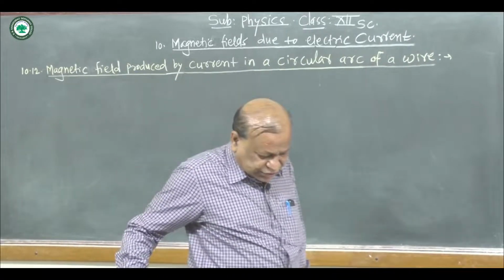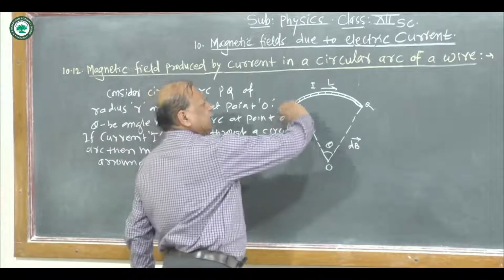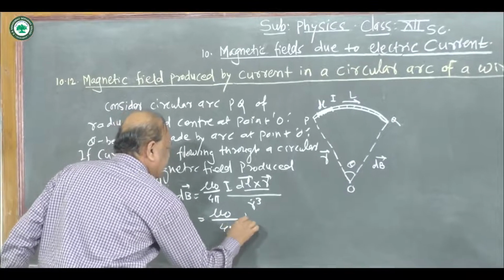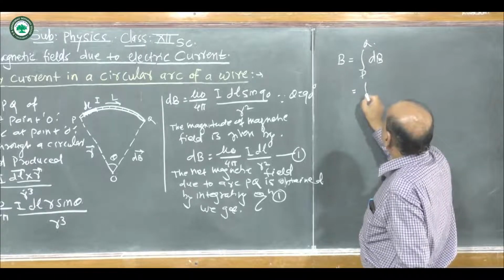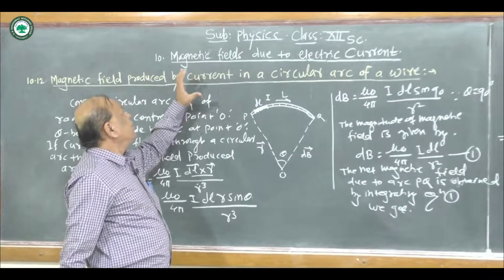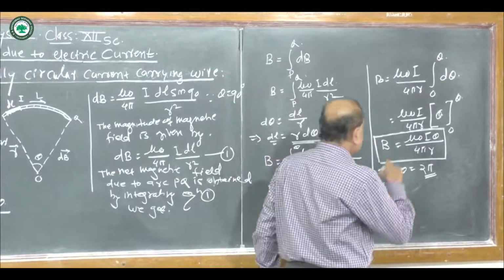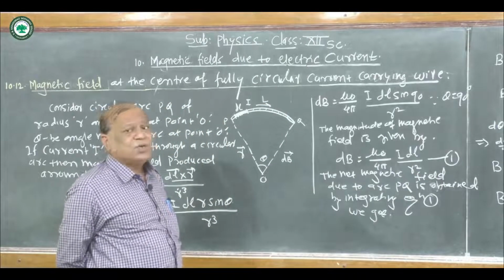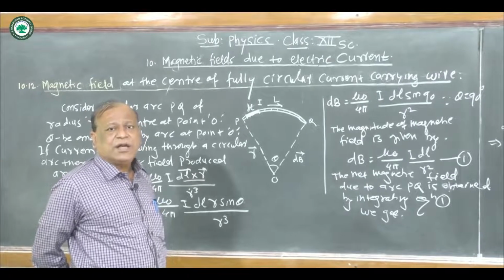XII. Sci (Physics) || Topic:Magnetic field due to electric current || By Prof. Sanap K.B.